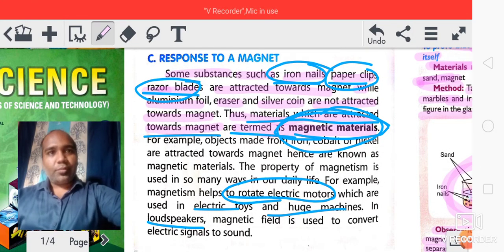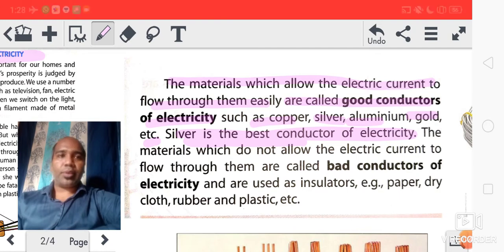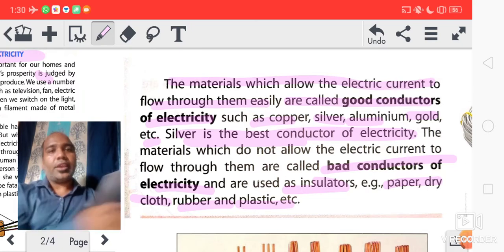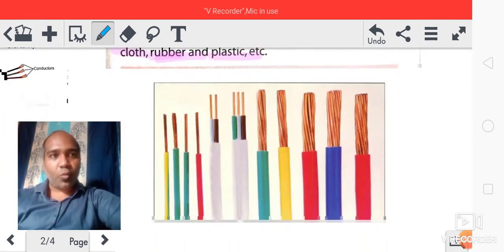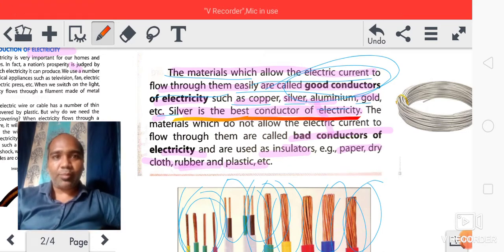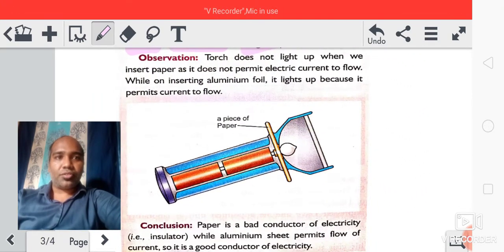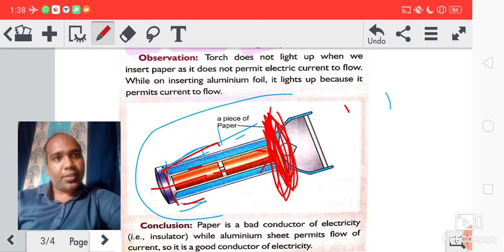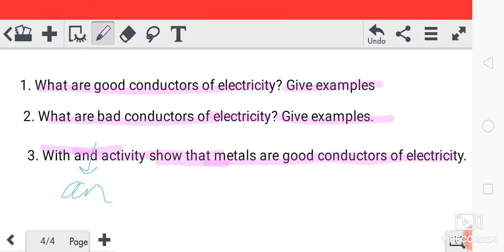Chemistry class 6 chapter 4 Sorting Materials into Groups part 10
Chemistry class 6 chapter 4 Sorting Materials into Groups part 10 by SHASHI KUMAR